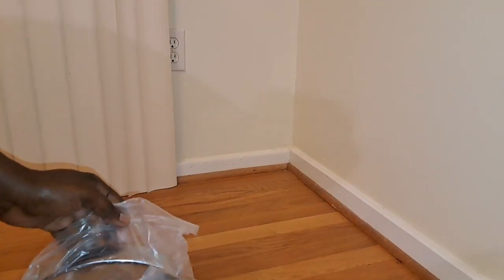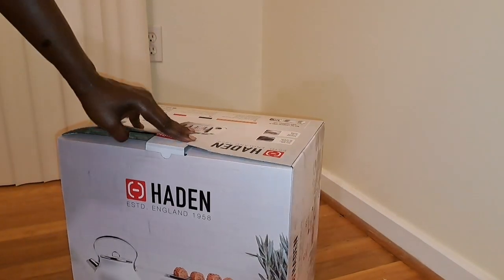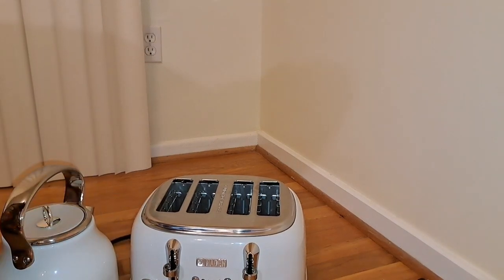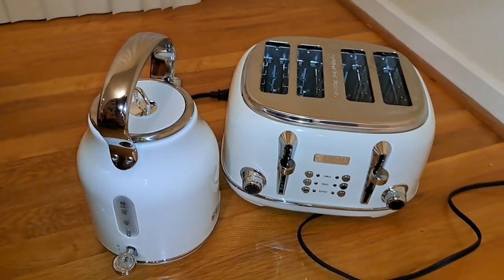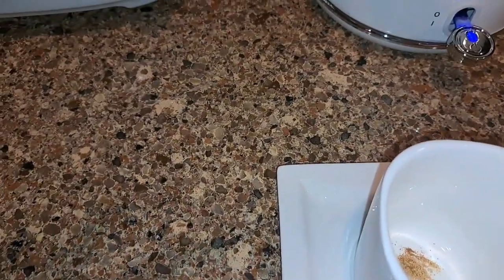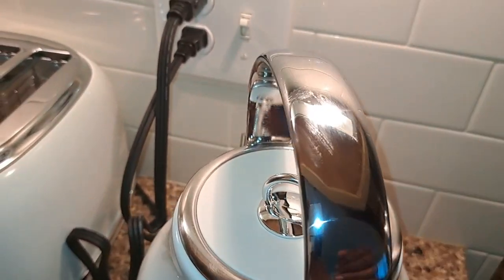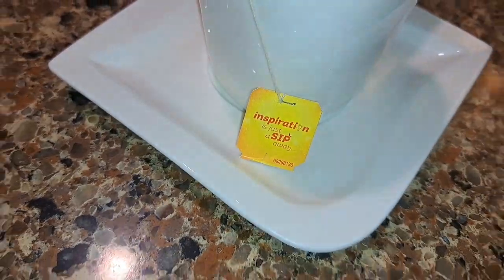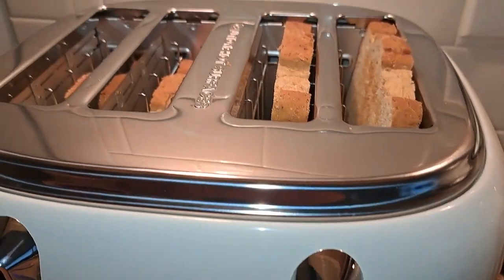Unboxing & Review: Haden Heritage 1.7 Litre Kettle, and 4 Slice Wide Slot Toaster